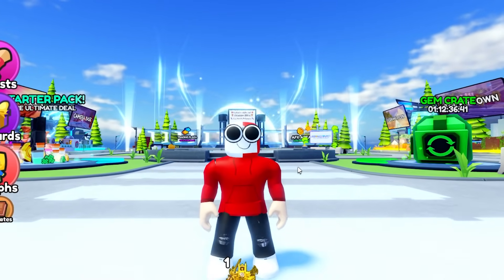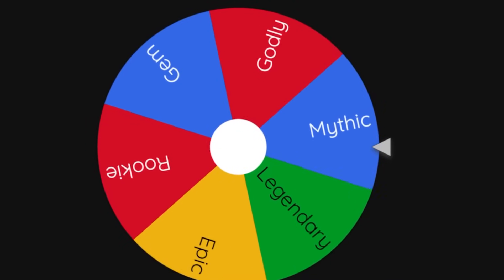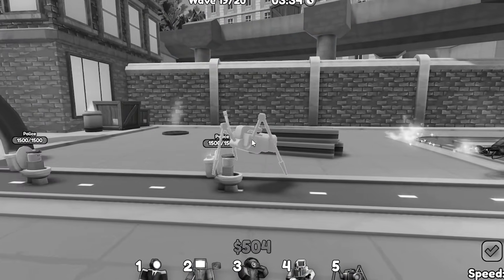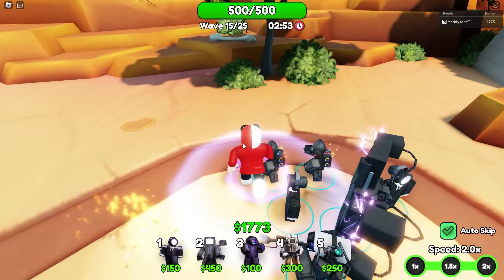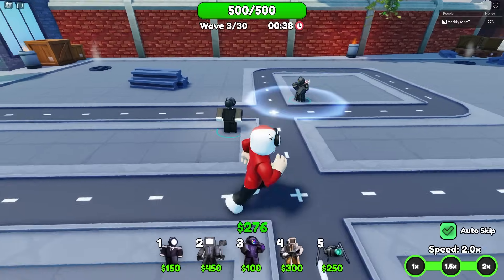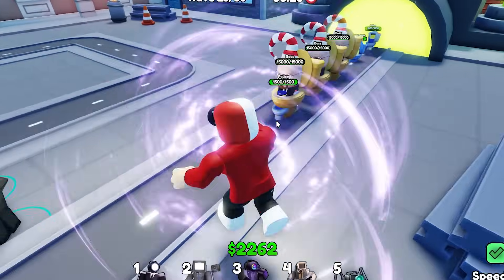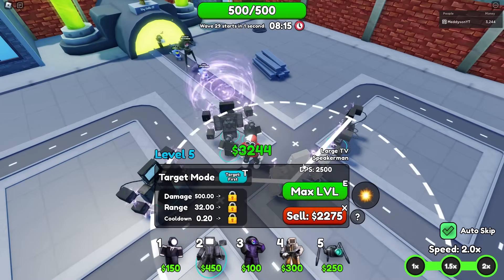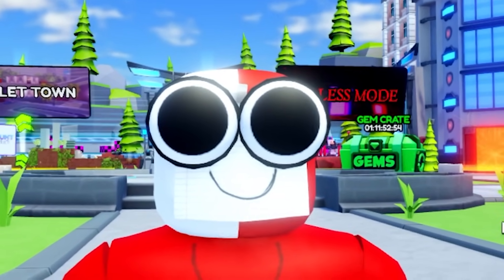The CRATE WHEEL Picks My UNITS! (Skibidi Tower Defense)